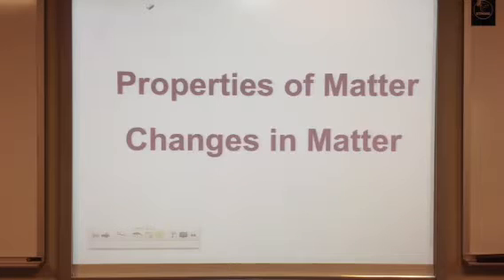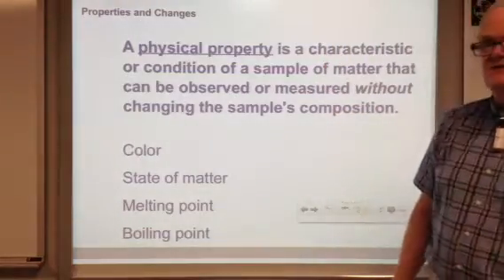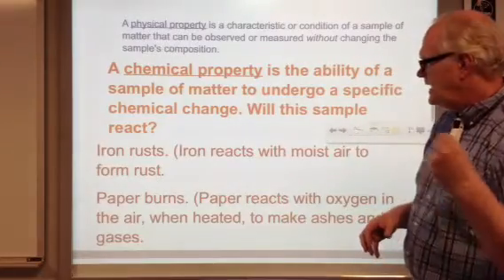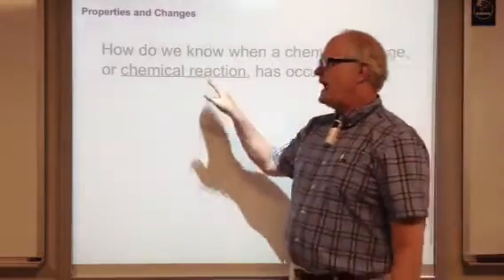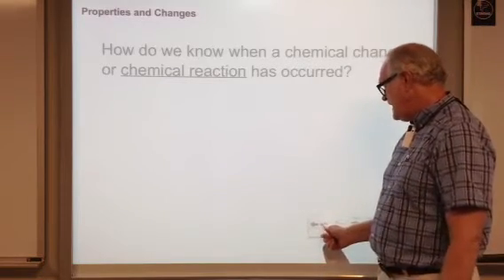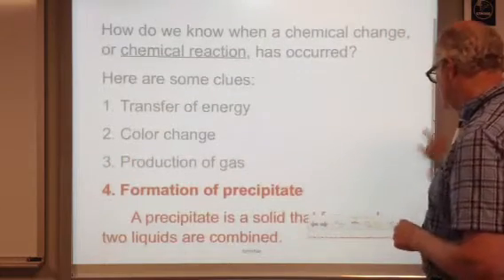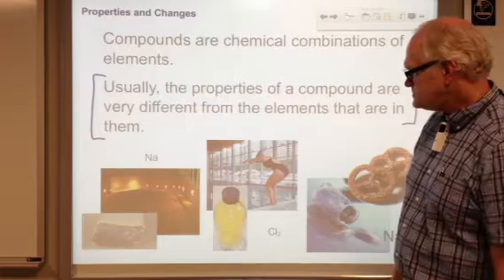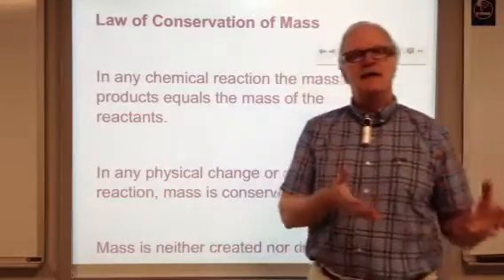Properties of Matter and Changes in Matter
First year high school chemistry students learn about physical and chemical properties, plus physical changes and chemical reactions.